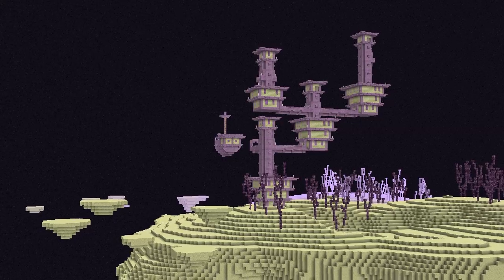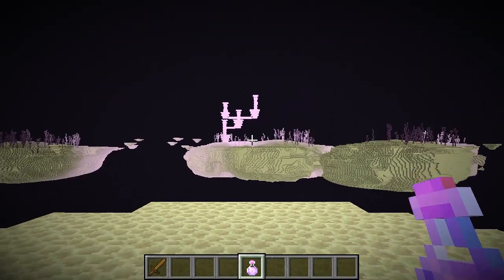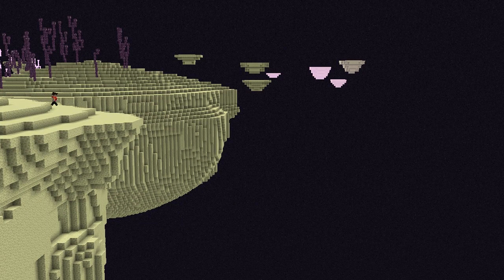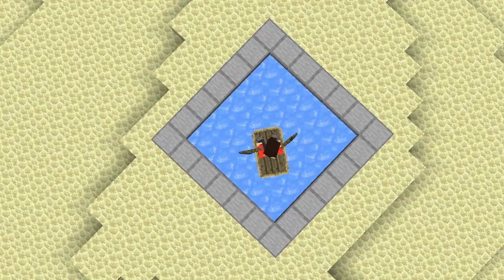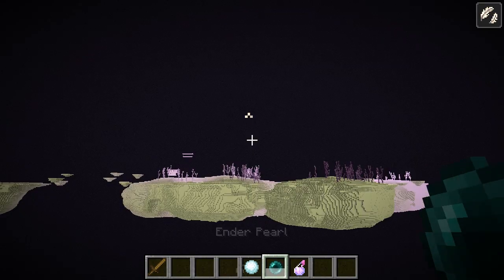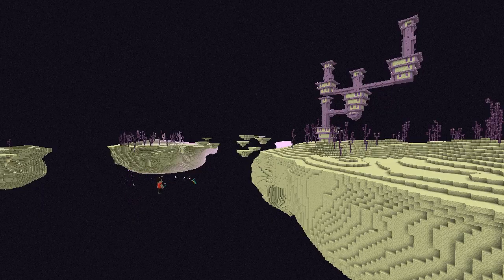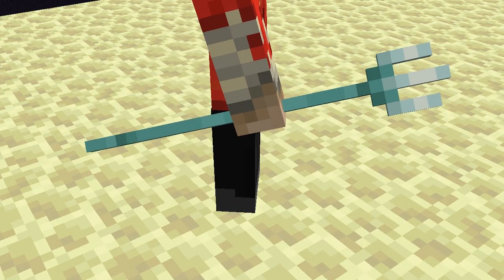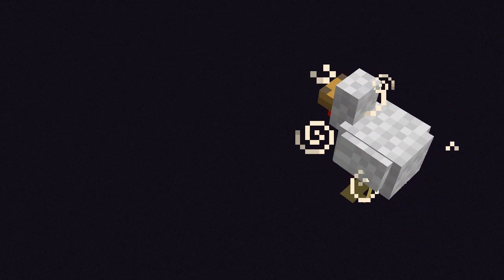Is It Possible to Jump the End Void?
With Minecraft 1.13 hot off the press, we experiment to see if it's now possible to jump over the void chasms found in the outer end isles. Testing out slow falling potions, dolphins, tridents and more, we'll try and figure out if these formidable obstacles can actually be beaten!